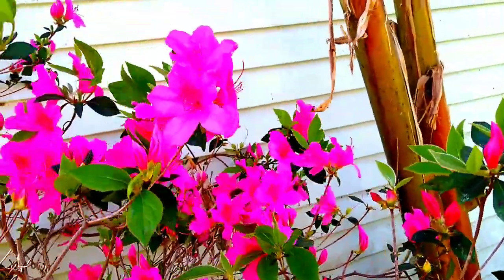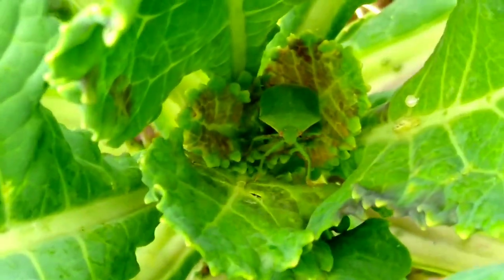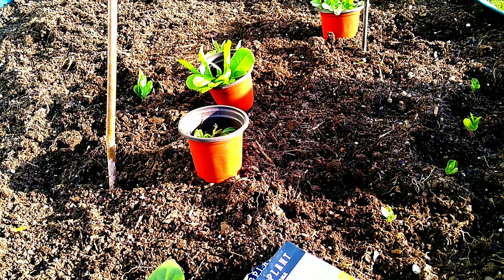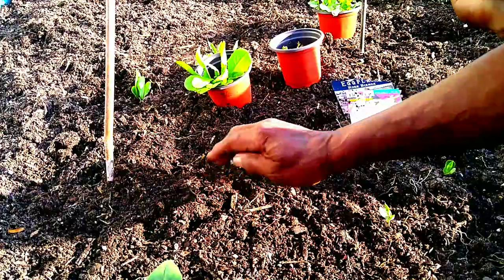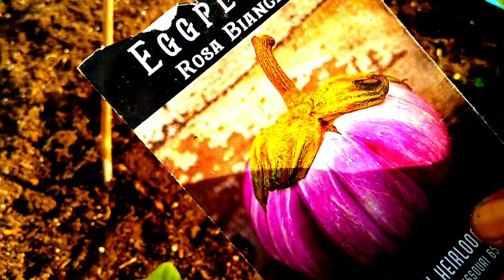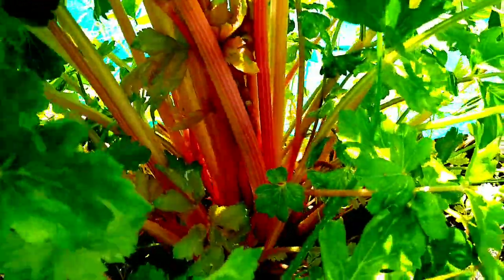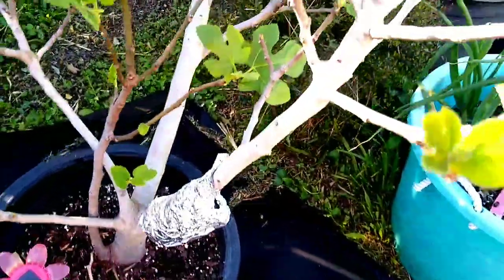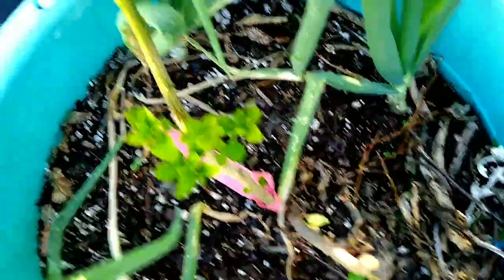Are You Ready for The BUGS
Good Evening Family

in today's video I'm Sharing What I'm doing in my Garden today, And My Lemon and Orange Oils, Also, Direct sowing in my 100 Gal Grow bags,